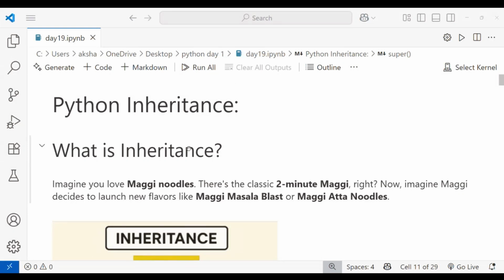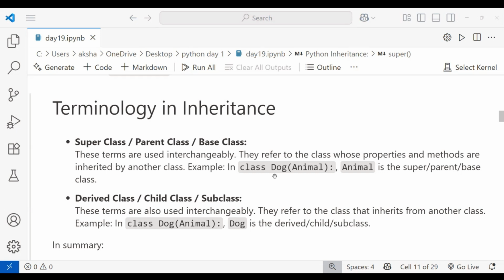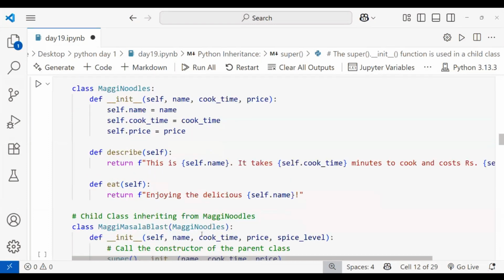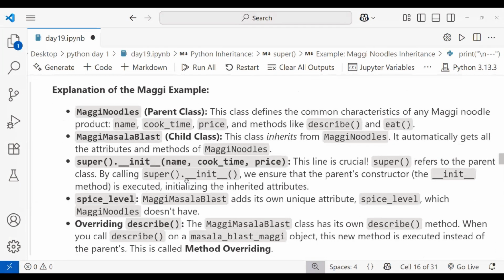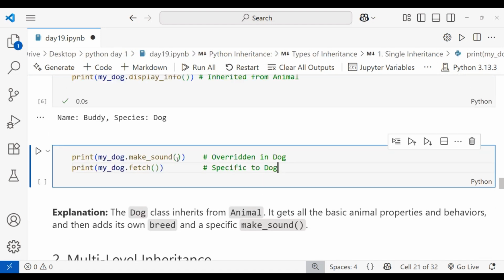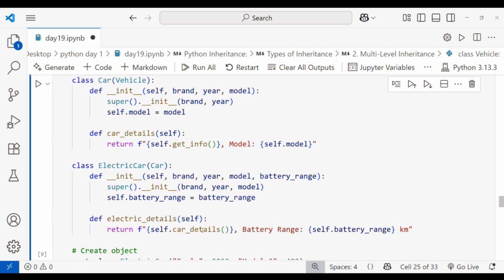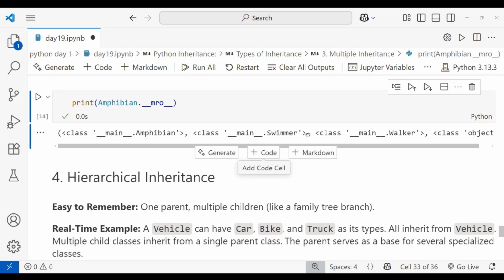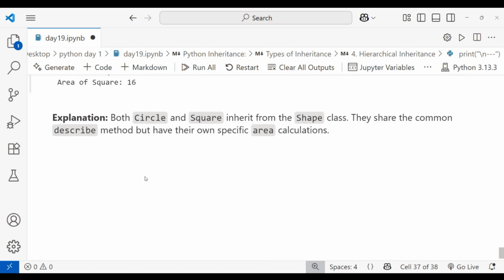Python Programming Bootcamp Day - 19(Inheritance)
🔥 Master Inheritance in Python – All Types Explained with Live Coding! 🔥
Welcome to Day 19 of the Python Bootcamp by Akshay – today, we unlocked the power of INHERITANCE – a game-changing concept in Object-Oriented Programming! 💥

🚀 What You’ll Learn:
✅ What is Inheritance & Why It Matters
✅ 🔄 Single, Multiple, Multilevel, Hierarchical & Hybrid Inheritance
✅ How to use super() like a PRO
✅ 🤖 Demystifying MRO (Method Resolution Order)
✅ Real-world use cases + LIVE coding walkthroughs

💡 Whether you're a beginner or brushing up your OOP skills – this session is a must-watch to level up your Python game!

👨🏻‍💻 Hands-on + Easy Explanations = Instant Clarity
📢 Don’t just learn. Understand. Apply.